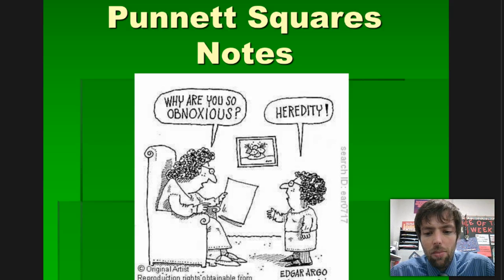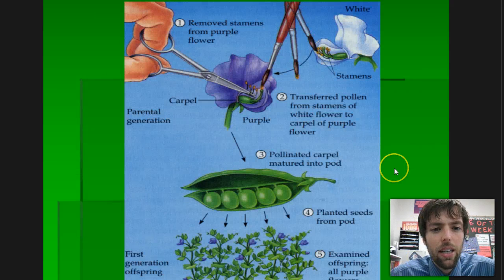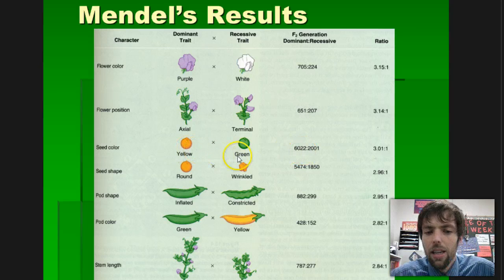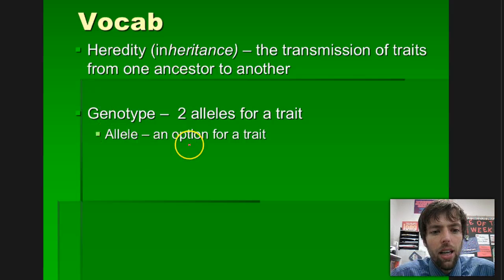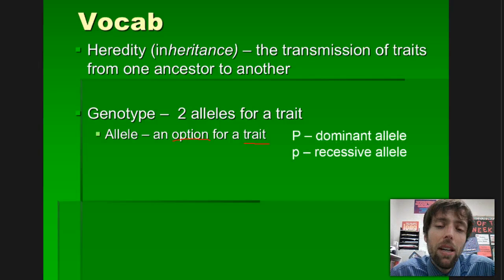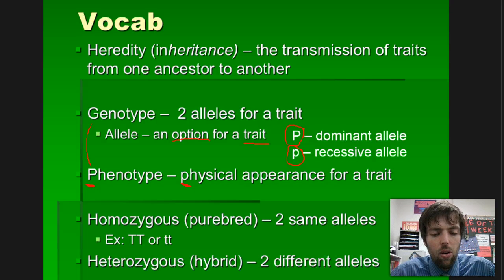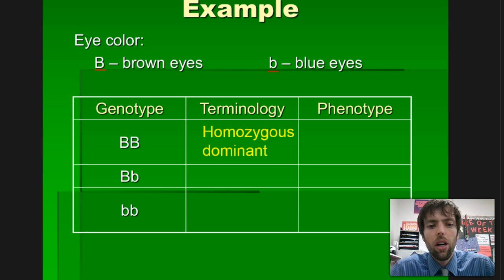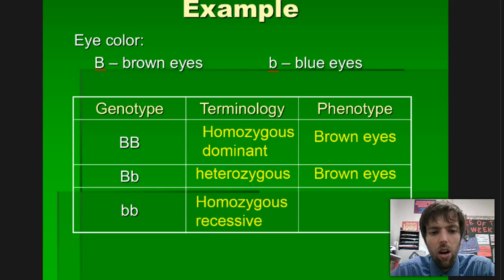Punnett Squares Notes - Part 1 (Vocab)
Punnett Squares Notes - Part 1